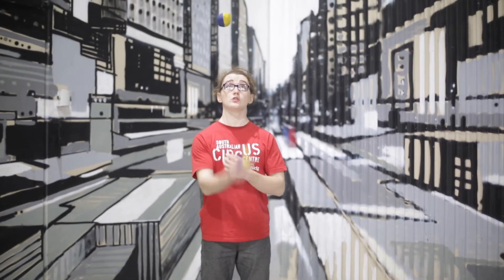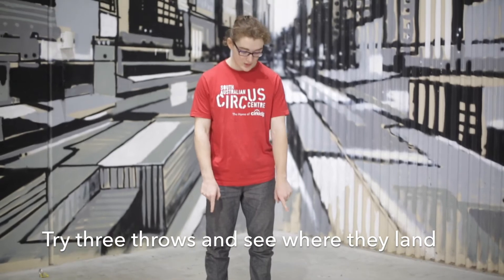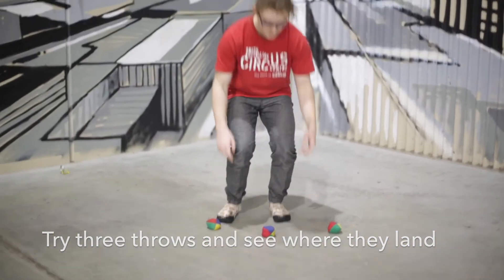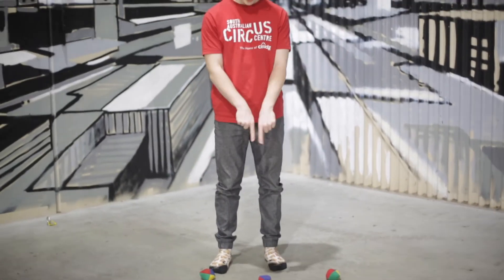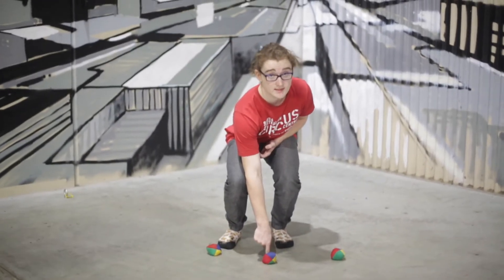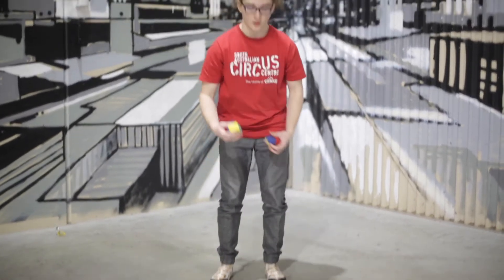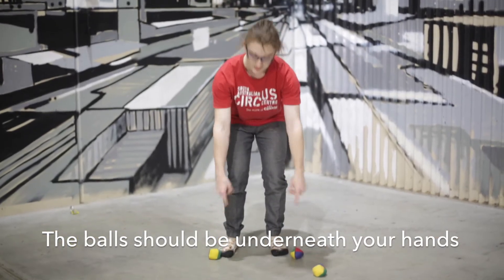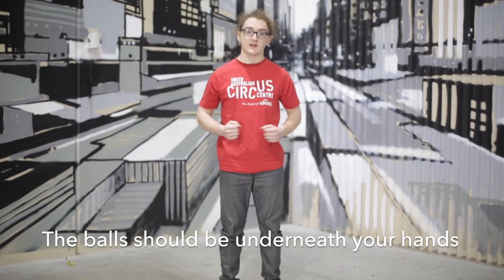Day 7 | 30 Days of Juggling - WATCH YOUR LANDINGS